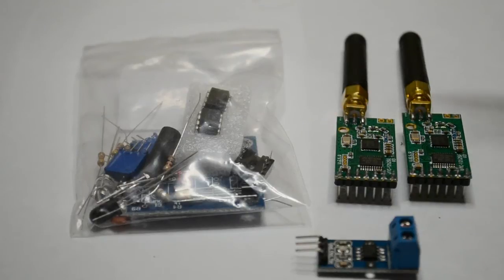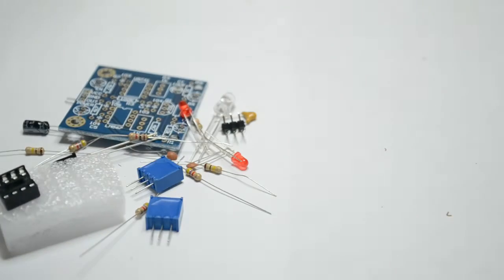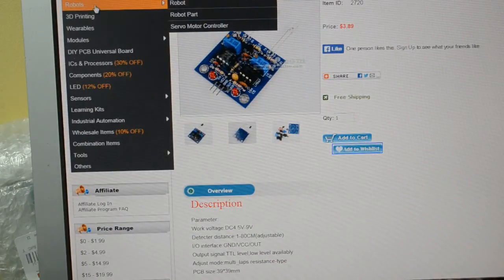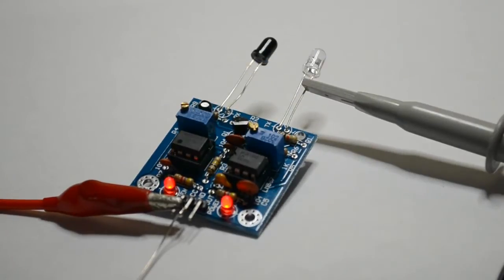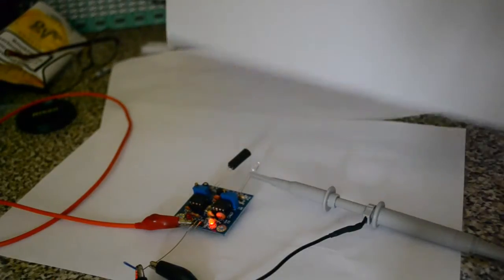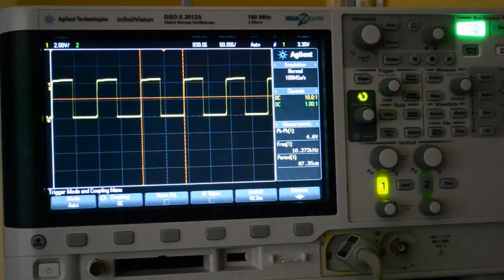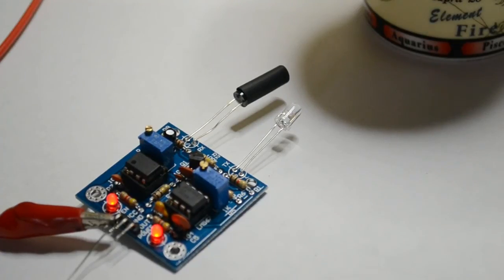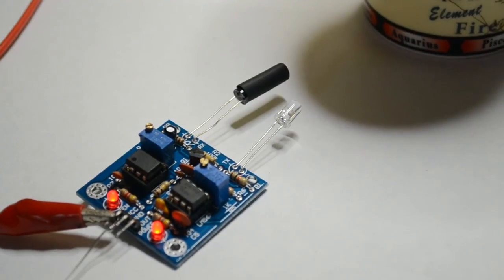Infrared Proximity sensor Obstacle avoidance Module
Hi,
This is a look at the Infrared Proximity sensor / Obstacle avoidance module supplied as a kit of components from icstation.com.
However, I purchased 2 hi power transceivers from them and they don't work!
They couldn't give me the data sheet either.
So all in all, RUBBISH !